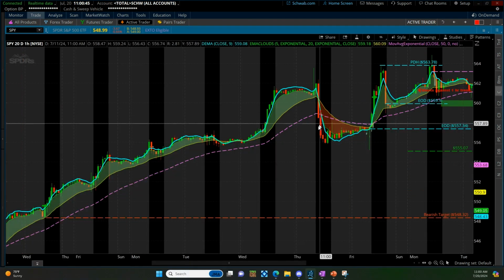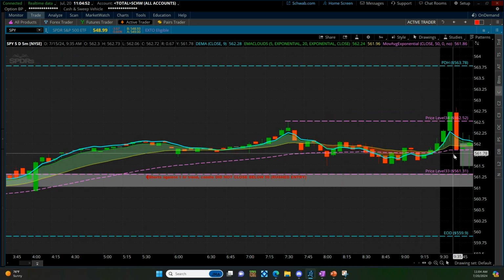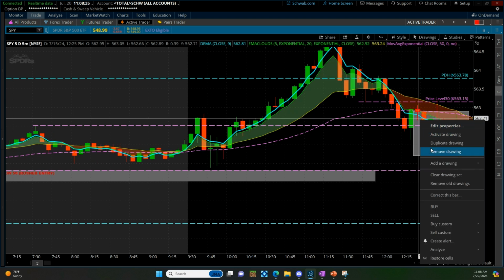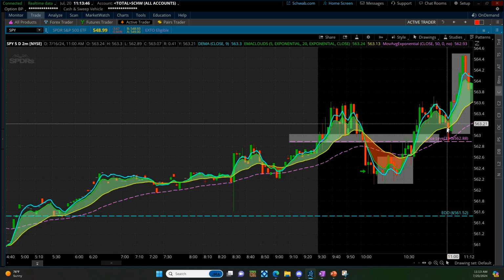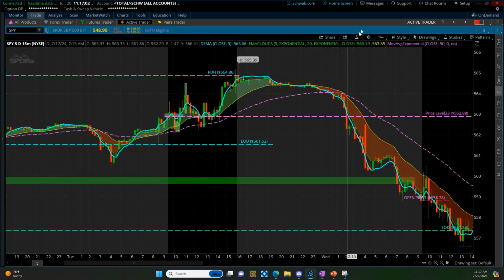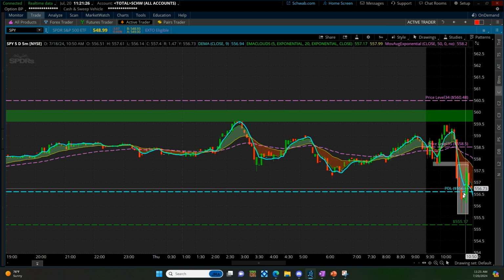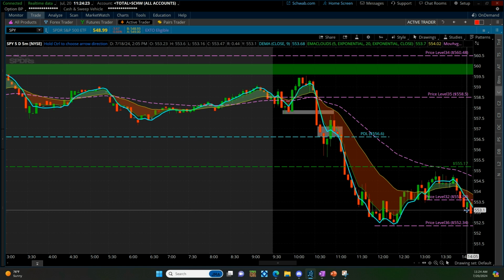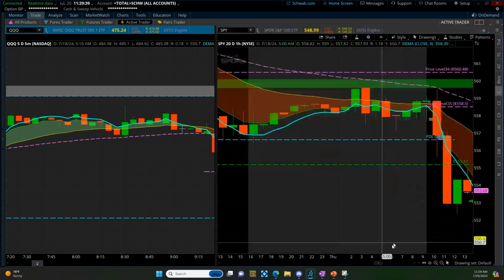"Trader Mastery": HPT Trader Recap for Week Ending in 7/20/24"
Join JSAL on the weekly breakdown for week ending in 7/19/24

Master the Market by Mastering Your Emotions

^^^JOIN HERE

Platform INCLUDES:
- LIVE TRADE CALL OUTS
- PRE-MARKET PLANS
- ONLINE RESOURCES & COURSES‼️‼️
- FULL DISCORD ACCESS (LIVE TRADES - RESOURCES - ONLINE COURSES)

SELF MASTERY DAYTRADING MENTORSHIP
🗣️ONLY FOR THOSE READY FOR CHANGE‼️‼️
SELF MASTERY MENTORSHIP includes:
- WEEKLY SESSIONS (90 MIN) restructuring day trading habits and approach. (Personalized 6-month program.)
- Learning to master oneself and emotions gaining control over "trading errors"
- PERSONALIZED GOALS AND OBJECTIVES
- Learn to trade with a 9-5
- TRADER BOOT CAMP BREAKDOWN

The price of your new life is your old life
-JSAL